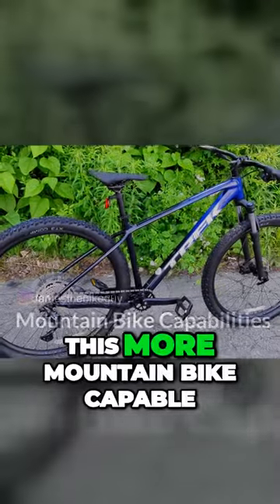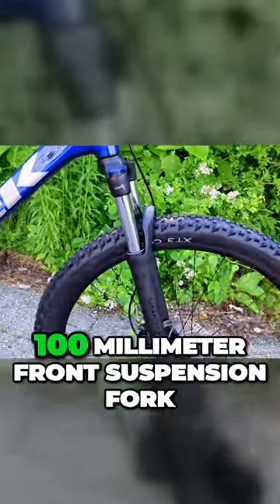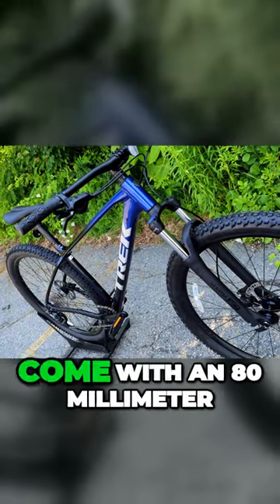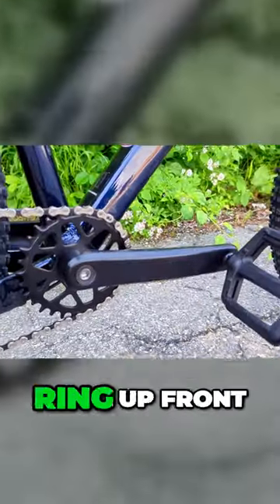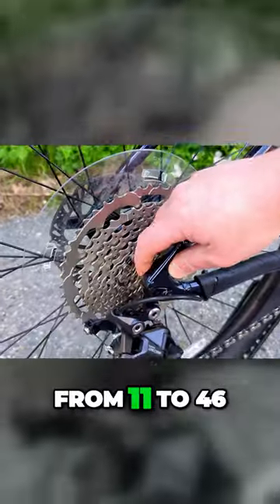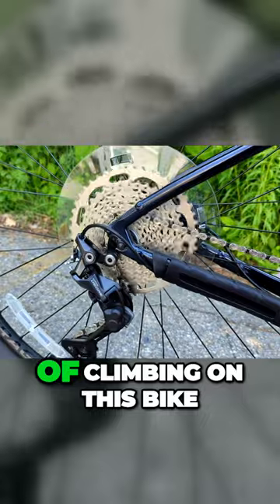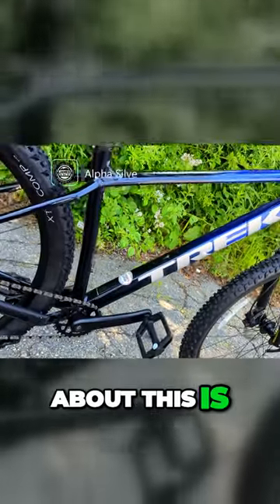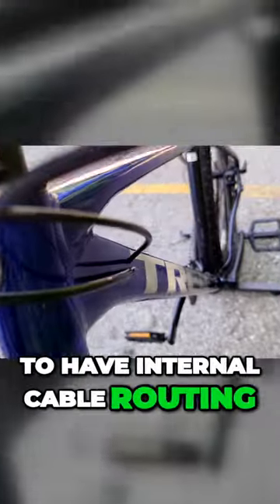One Of The Best Selling Mountain Bike in America Just Got Better!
What are the things that are going to make this more mountain bike capable The first would be actually back at that suspension fork on these bikes were running 100mm front suspension fork on all the bikes extra small and above And then the XXS version is going to come with an 80mm front fork Now this is a nice feature on the bike because you only have one ring up front which means all your shifting is done in back And in back you've got a range from 11 to 46 which is a pretty wide gearing range should give you a good capability of climbing on this bike and being able to use it for some good trail use Other cool mountain bike pieces or touches that I like about this is in the frame this Alpha Silver Aluminum This aluminum frame from Trek is going to have internal cable routing.

The Gear I use:
Sony ZV-1 Camera (Tutorial Videos)
Insta360 X2 Camera (Drone-like Shots)
Rode Wireless Go Microphone (Sound Quality)
Bike Scale (Bike Scale)
Accurate Escali Scale (Parts Scale)